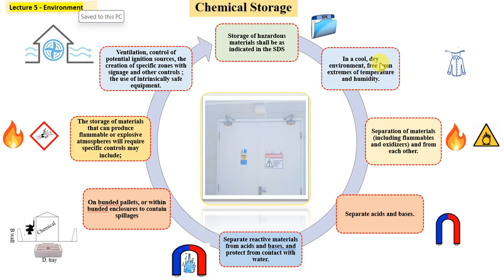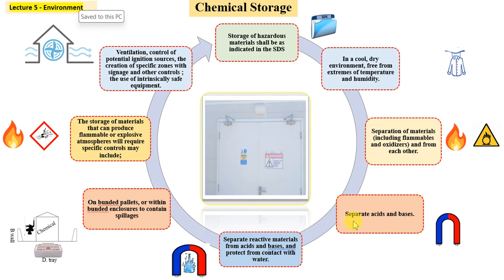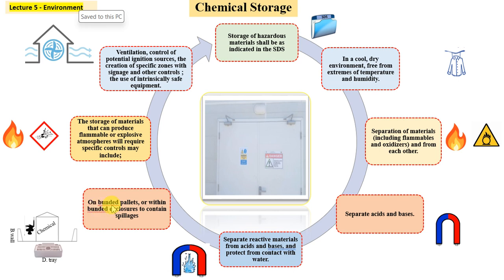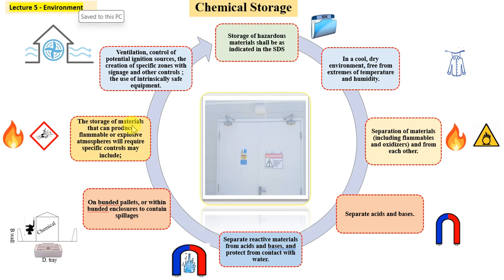Lecture 5 -Env- Chemical Storage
Chemical storage is one of the most important tasks at construction sites.